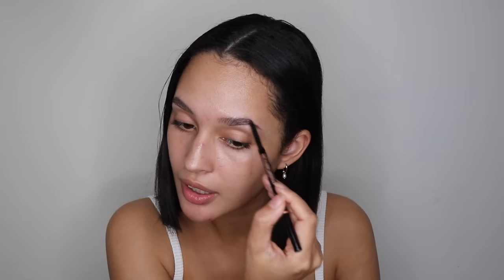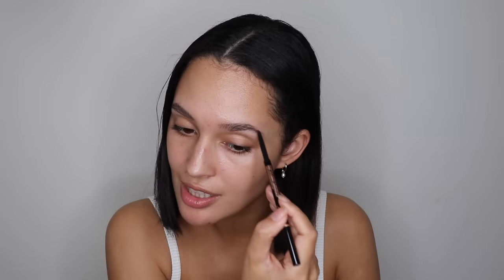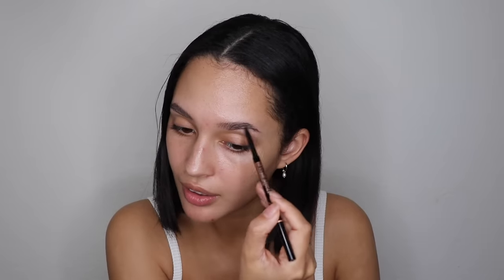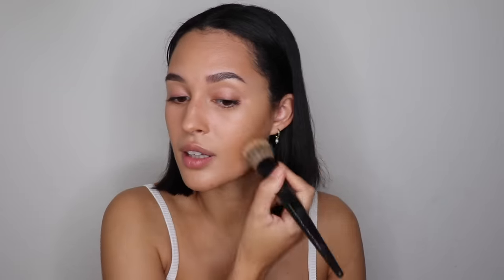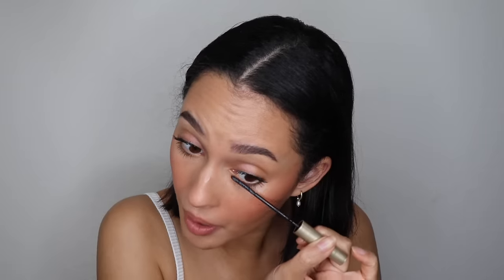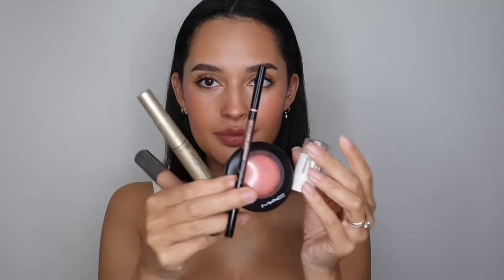simple everyday makeup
In this super basic makeup routine I only used 5 products and I am absolutely in love with how easy this is. I hope you like it too:)